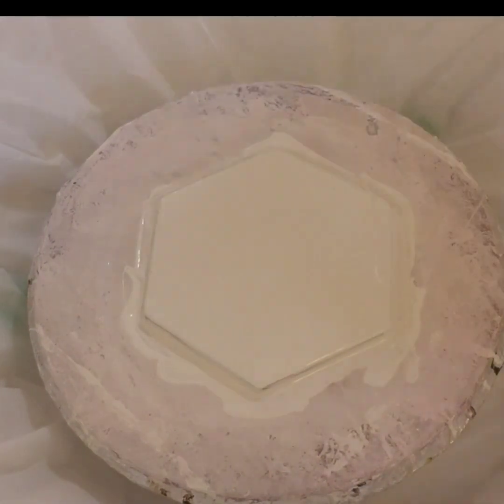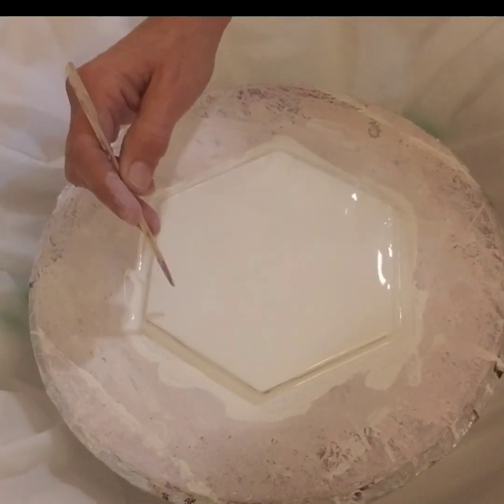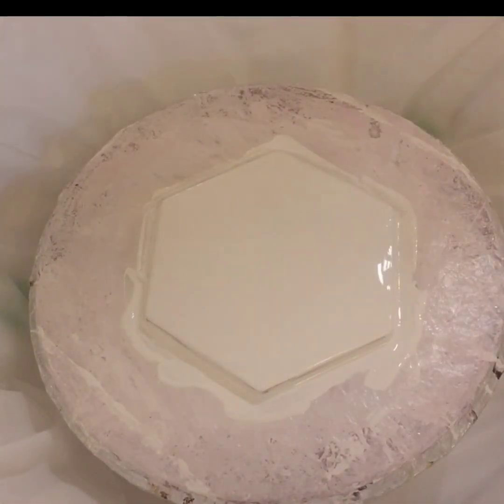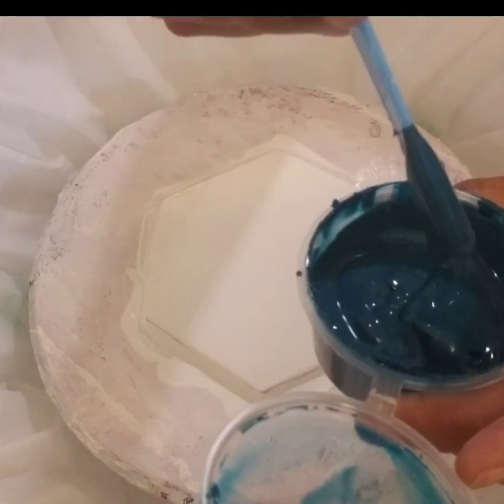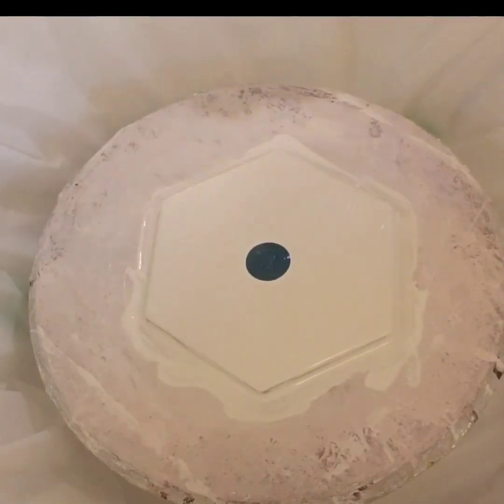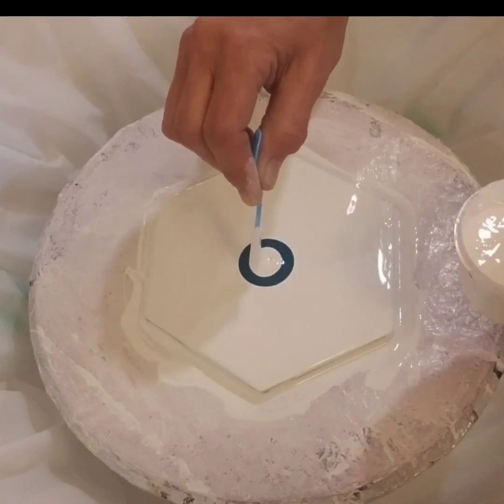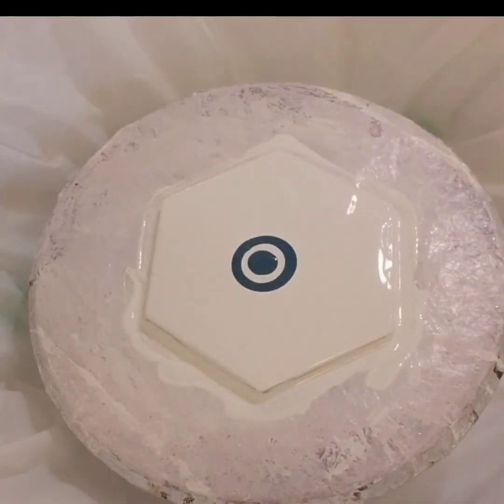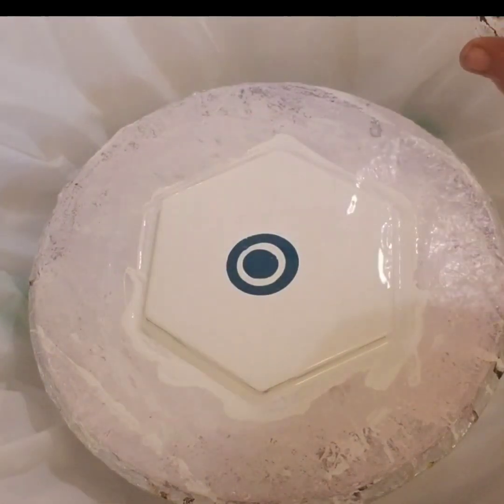179.The Colorful World of Turquoise and White Series-Edition #4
This is my favorite set. This is the Trivet for the set..
Turned out beautiful too. Color used is Golden Turquoise with White.
Cell activators used are my usually Pebeo Titanium White and Amsterdam Payne's Grey mixed with Australian Floetrol 3 or 4 to 1 ratio.